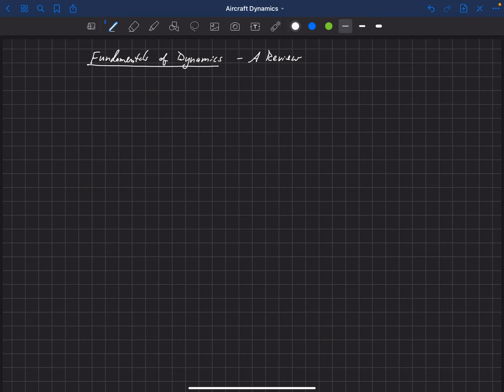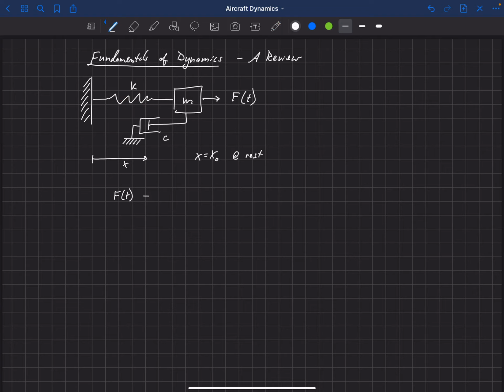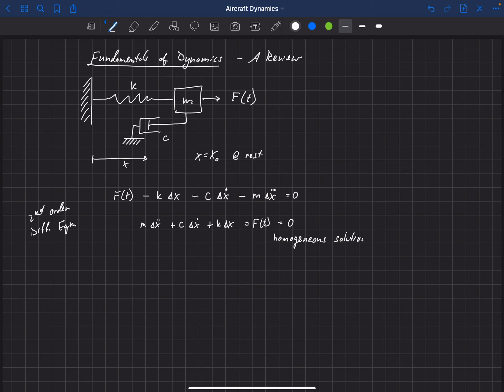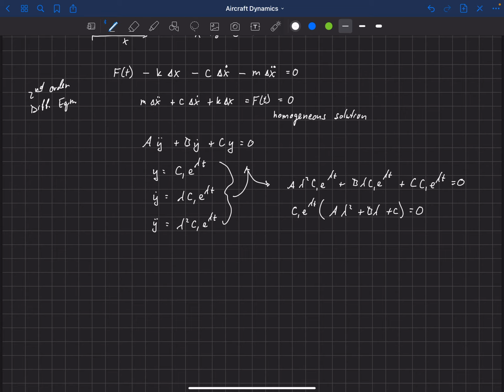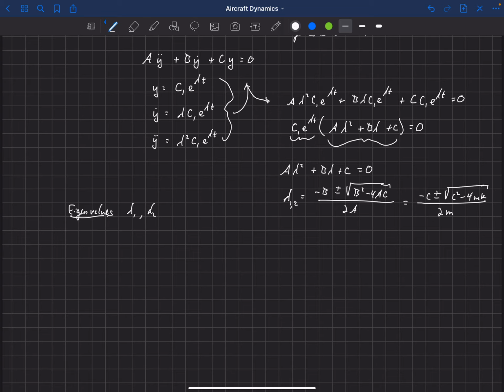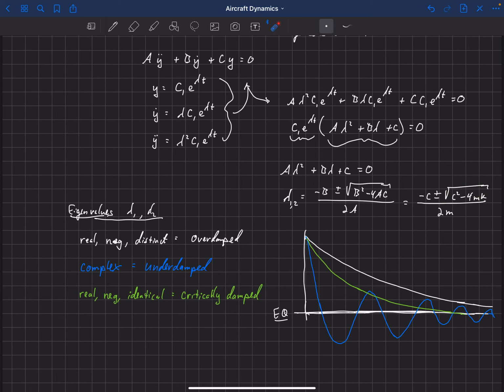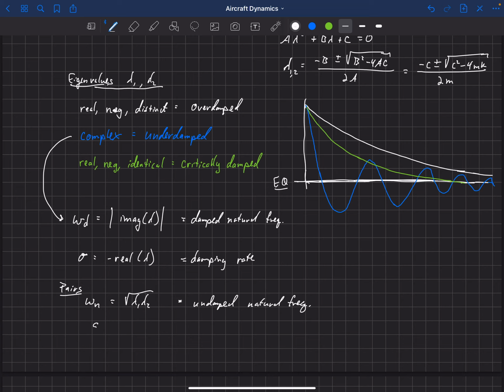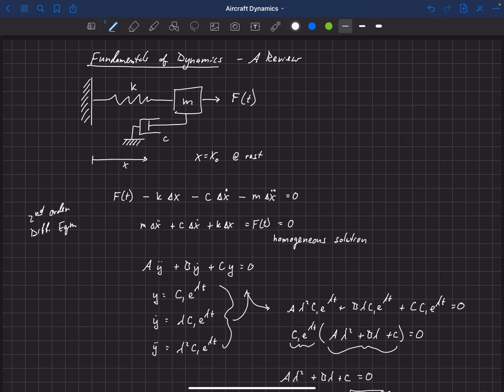Aircraft Dynamics . Fundamentals of Dynamic Systems . Single Degree of Freedom